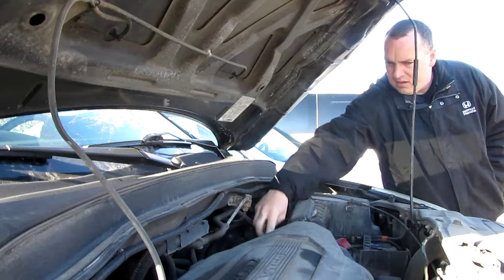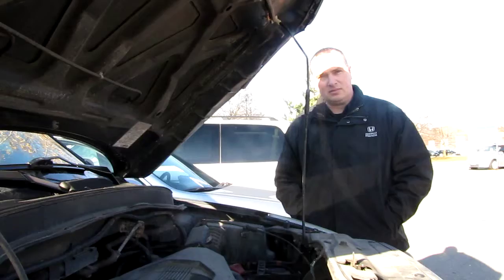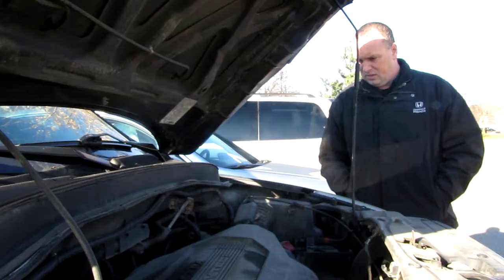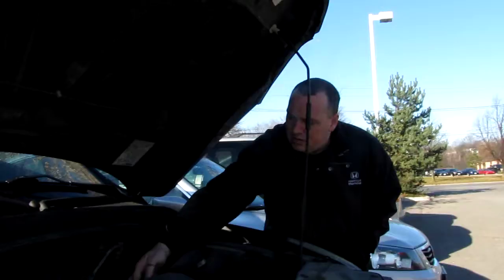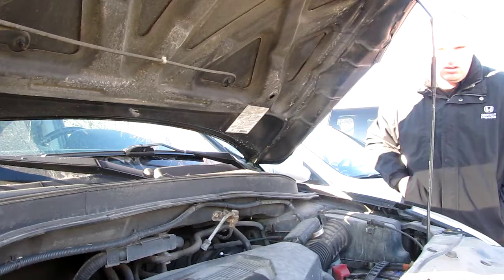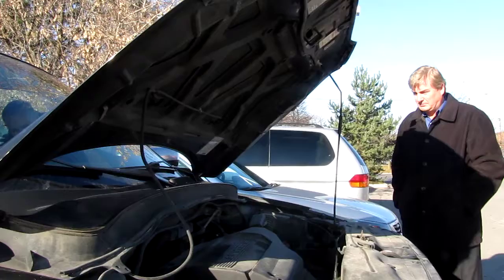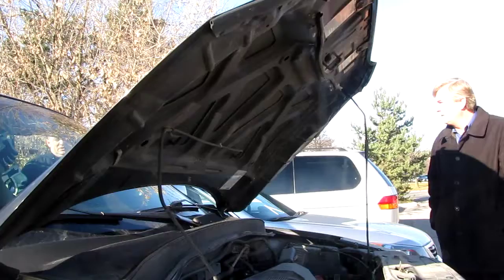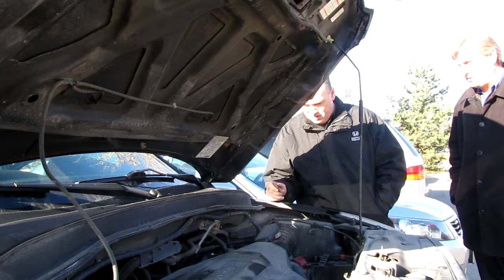We are posting this video as we are blessed to be alive and also blessed that no innocent bistanders were killed. While our family was driving on Hwy 400, my husband yelled, brace yourself, we are going to crash...can you imagine!!! Our 2003 Honda Pilot's gas peddle just froze full throttle. Imagine if we were at a light downtown, or if we were in bumper to bumper traffic. What can you do when the truck is accelerating full speed. Please know you should turn the truck off!! You will not lose power to steer as we had thought. Anyway, after a horrifying experince, we did get the truck to stop but Honda Canada says it's our problem and they will not let anyone know of this defect with an older vehicle. so be aware Honda owners!